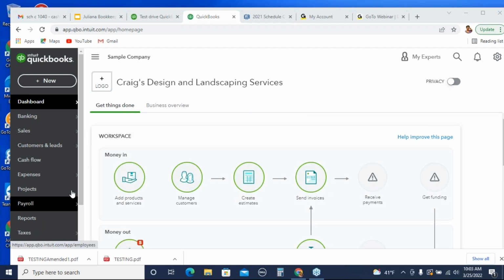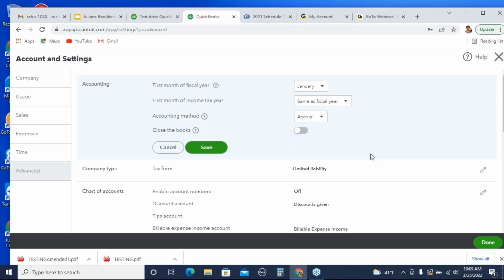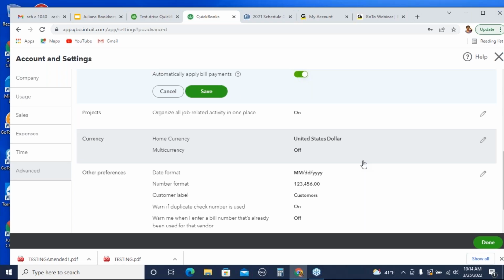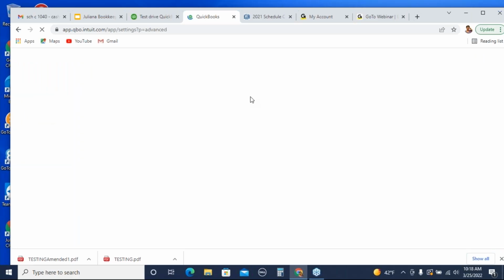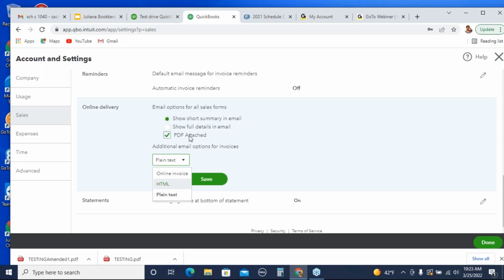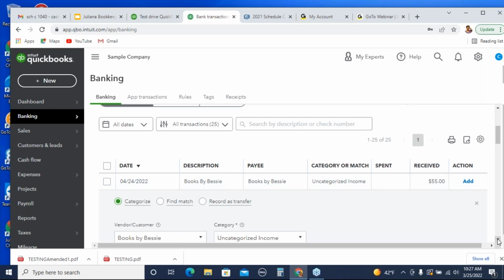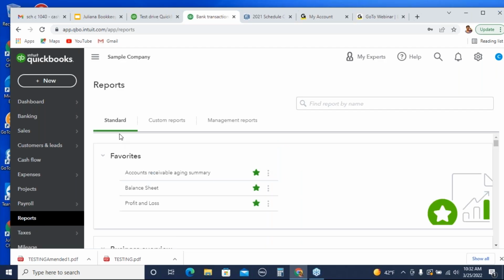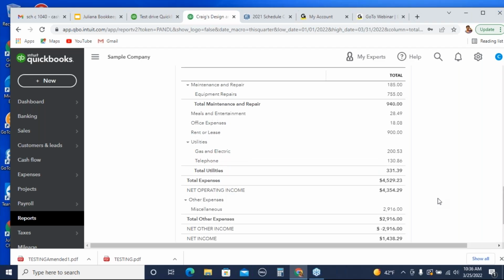Accounting & Taxes Bootcamp for Small Business Owners & Real Estate Investors (Live Class + Q&A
Are you a small business owner or a real estate investor struggling to understand the complex world of accounting and taxes? Stop guessing and start getting real, practical answers!

Join this comprehensive, live-recorded Bootcamp Class where we break down the essentials you need to maximize profit and minimize tax liability.

What You Will Learn in this Class:
Small Business Accounting Fundamentals: Learn how to set up and manage your books correctly from day one.

Real Estate Investor Tax Strategies: Key deductions and strategies specific to rental properties, flips, and investments.

Hands-on Software Training: Get real-time training using industry-leading tools like QuickBooks and WaveApps—watch the process step-by-step!

Live Q&A Session: Hear the answers to common (and complex) questions from other business owners and investors.

Your expert guide is a Veteran CPA with over 39 years of experience running a successful practice

This training is based on real-life examples and practical knowledge, not outdated theory. Learn what actually works in the field to keep the IRS happy and more money in your pocket.

Don't just track your money—understand it and grow it!